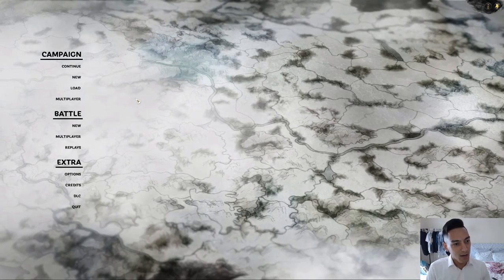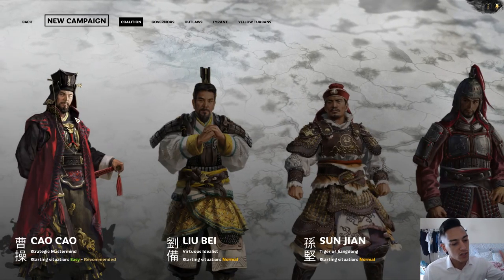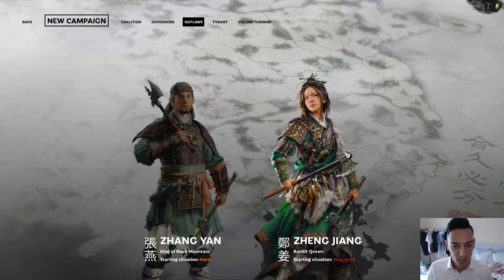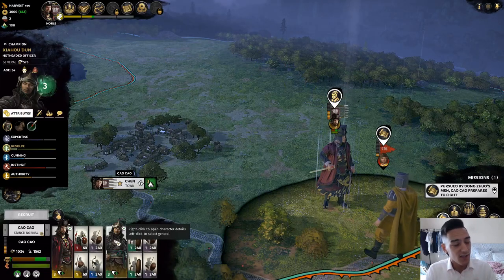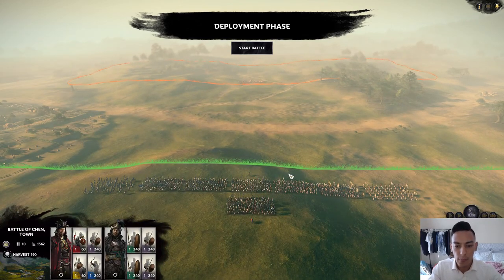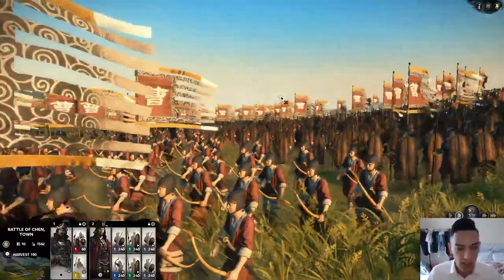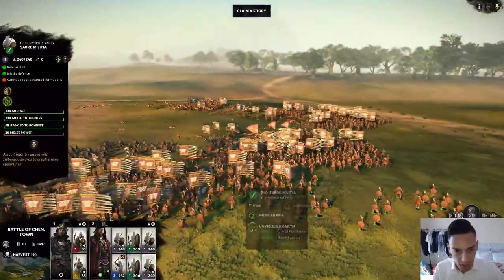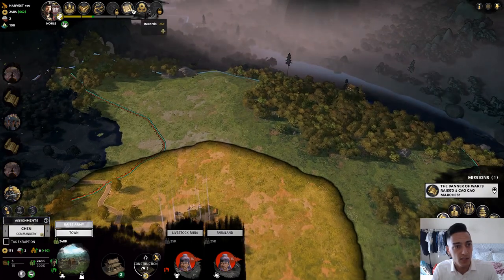Total War Three Kingdoms CAO CAO Episode 1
I was very excited when I heard of a total war game coming out that was based on the three kingdoms era of China's history and IT'S HERE! Yes there are issues with the game and I am hoping that they fix those issues in time. I'm still excited to see where this game goes in the future. To start off we will play through Cao Cao's campaign! So. with that being said here is my first video on Total War Three Kingdoms!

Keep in mind that I have not been playing this game for that long so I am still learning. So some of the information about the game might be limited or wrong.

If you really want to stalk me then here ya go!

You can find the game on Steam or in stores!

(Music in video is not my own, I TAKE NO CREDIT FOR THE MUSIC IN THIS VIDEO AND ALL CREDIT FOR THE MUSIC GOES TO THE ORIGINAL CREATORS)